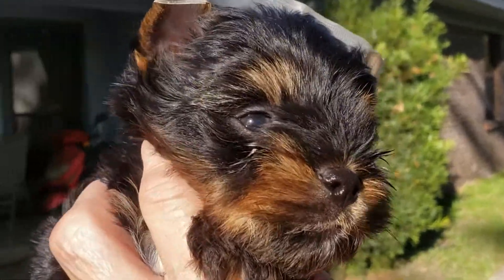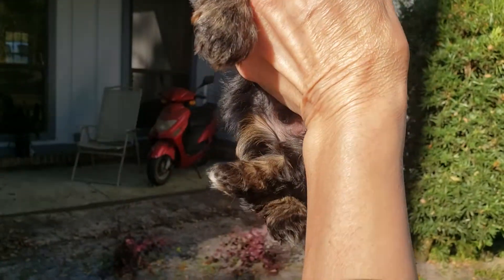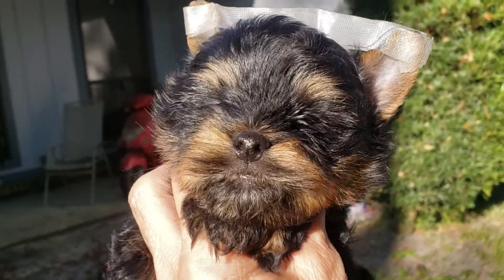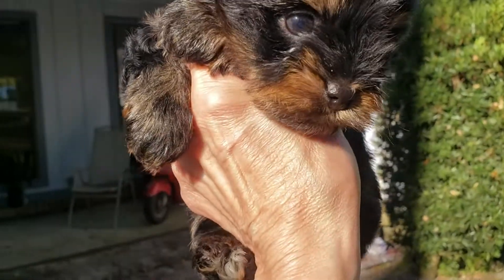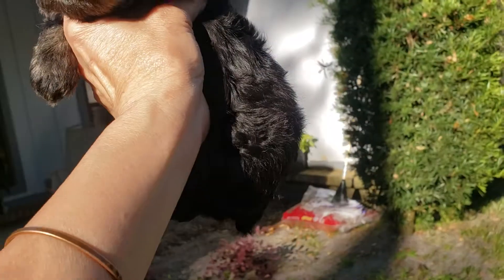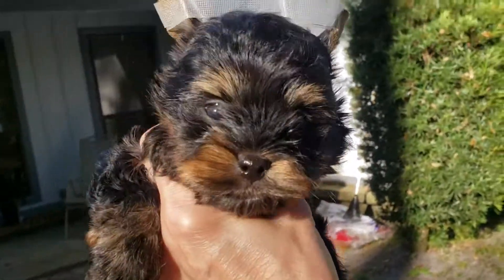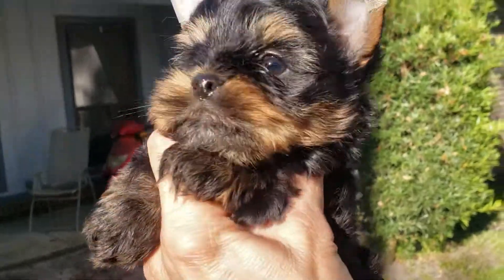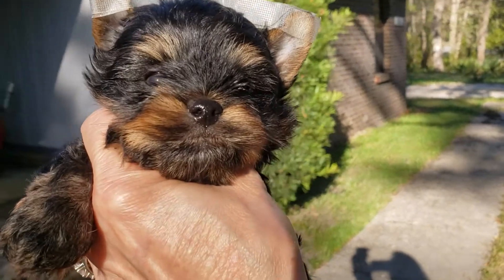Traditional marked parti / color carrier Yorkshire Terrier puppy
This gorgeous little male will be ready after 3-28-19. They are out of a traditional colored party carrier dam and a solid chocolate sable with green eyed import and he carries several colors and coat patterns.

 The only breeder you will find in the United States who has a 100% money back health guarantee in writing on all of her puppies. Veterinary reference available.

 Personal pick up referred but babies can be flown and in many cases personally delivered. I can also meet within reason if it's an extended distance.